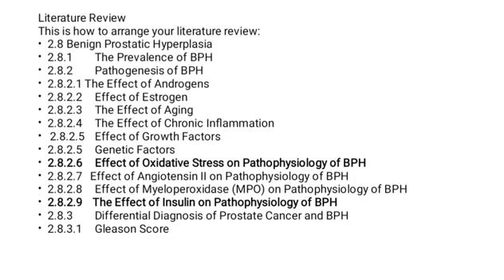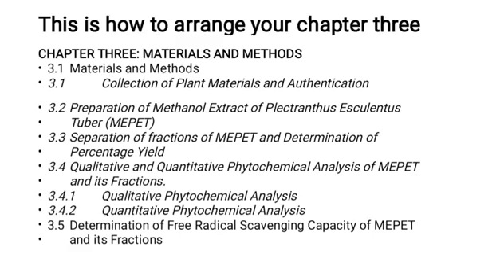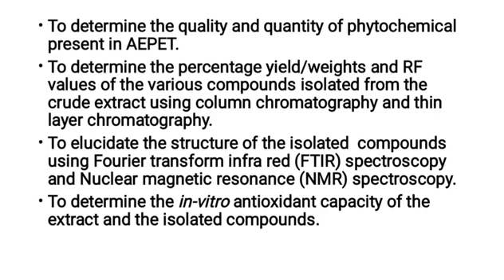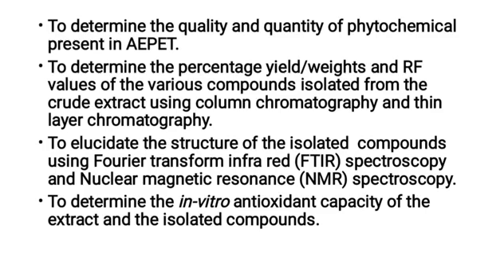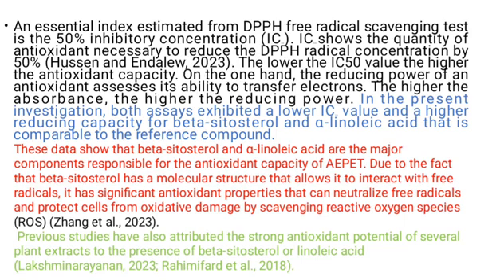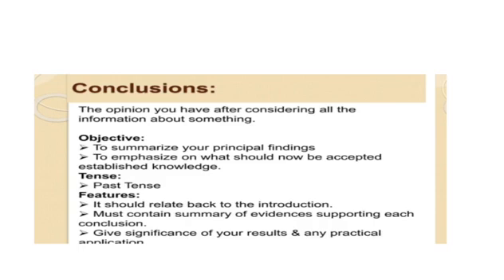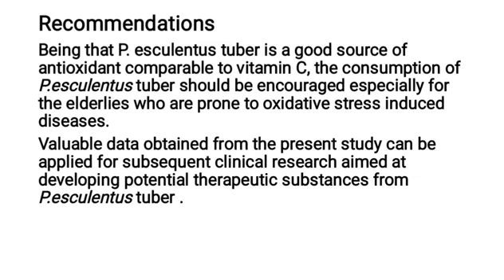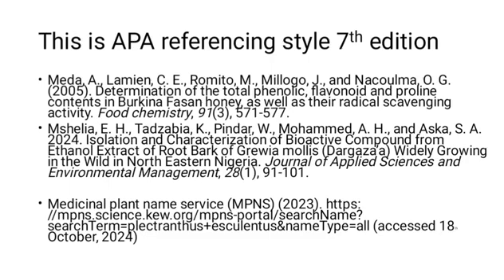February 11, 2025